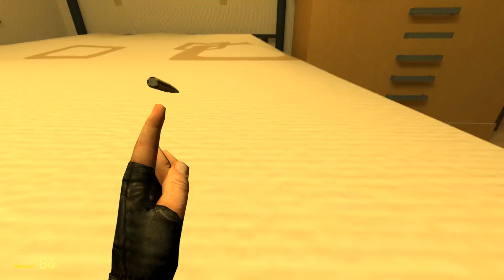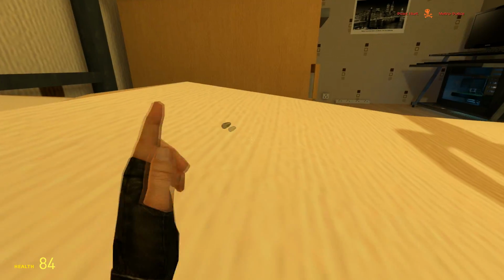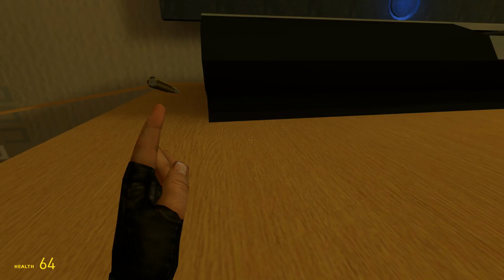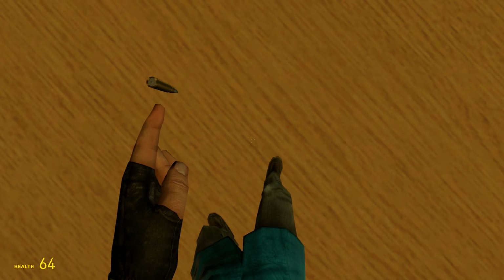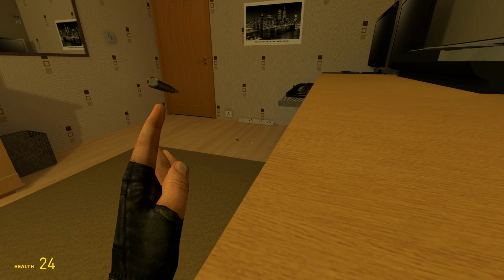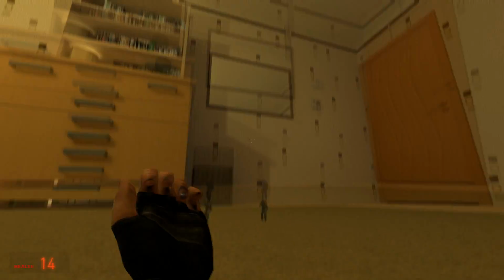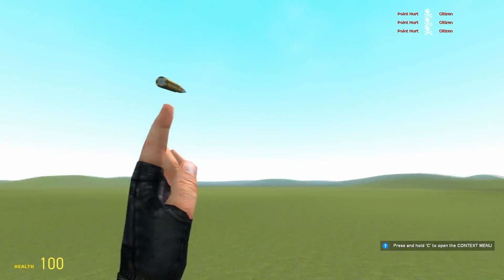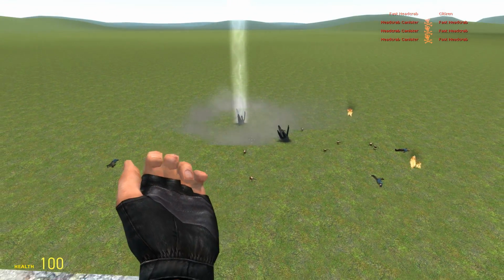Garry's Mod: Gods Little Finger Mod Showcase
Mods by Nautical, A racist dolphin, David Ralphsky,